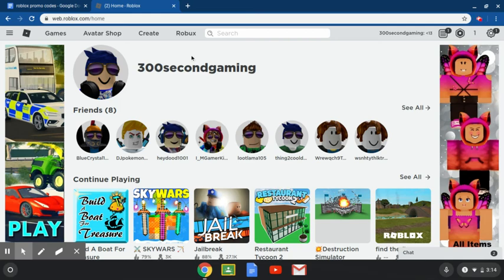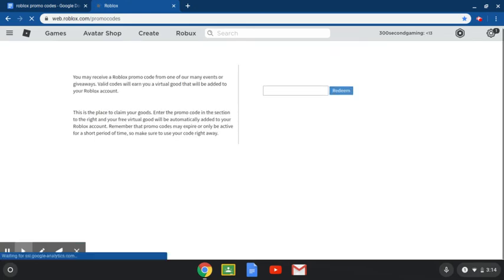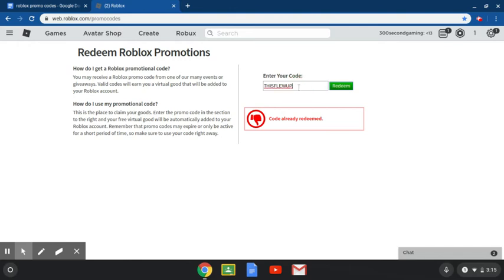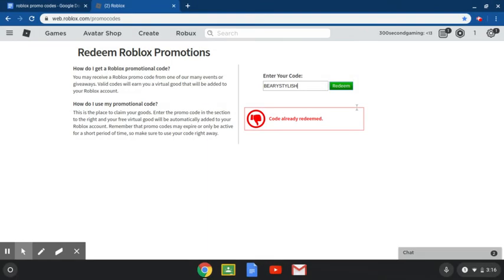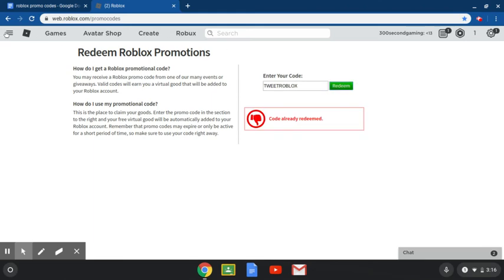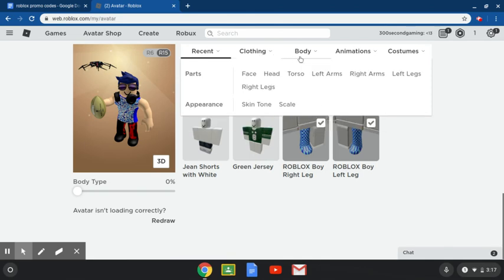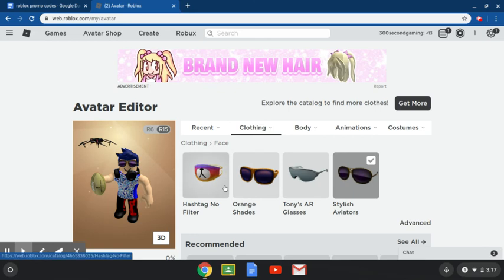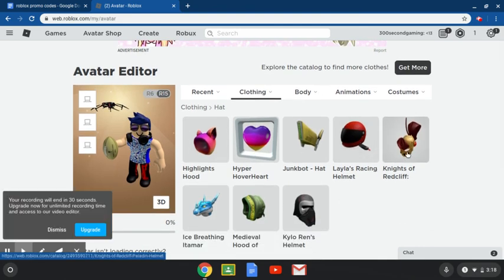2020 Roblox promo codes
In this video I will show you all the valid promo codes for Roblox, that give you free Avatar items.